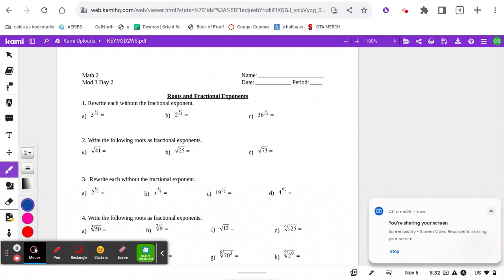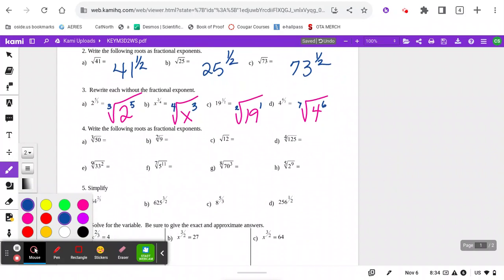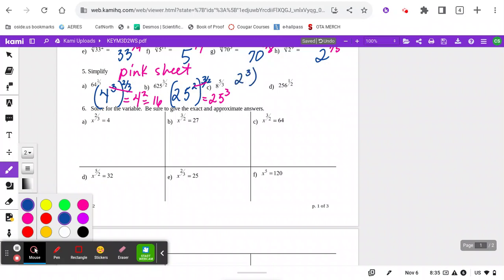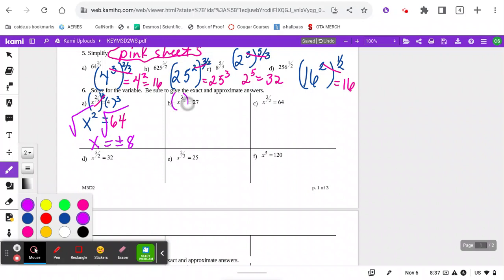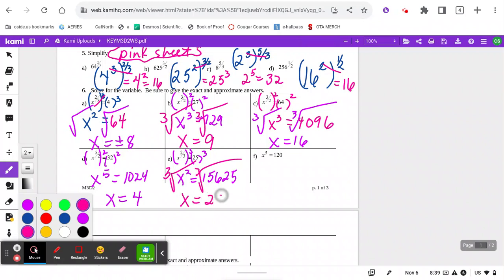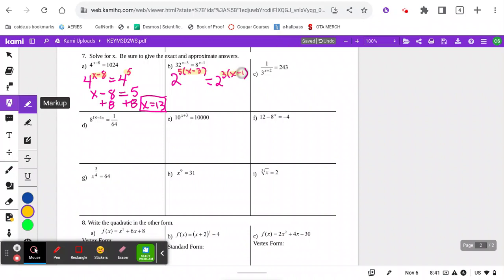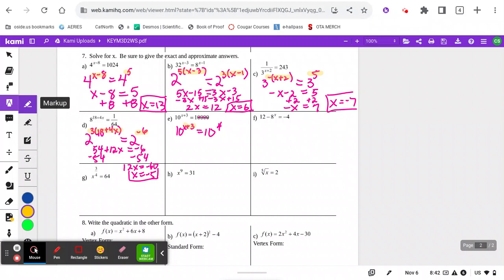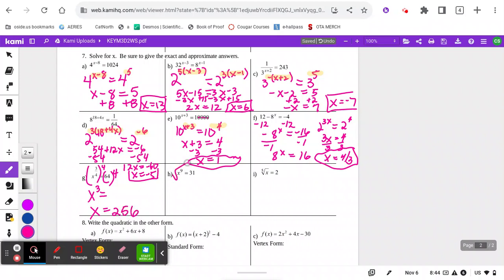M2 M3D2 Roots and Fractional Exponents